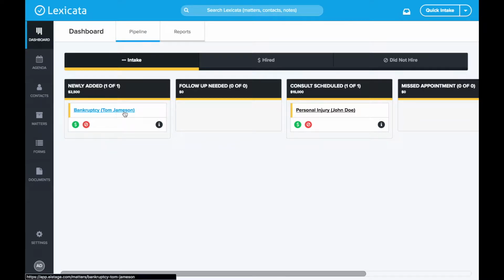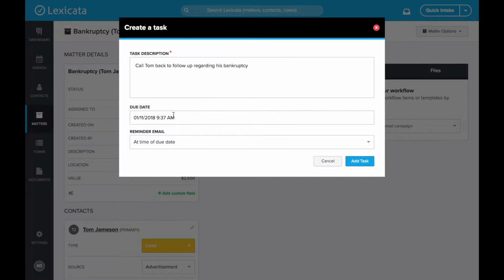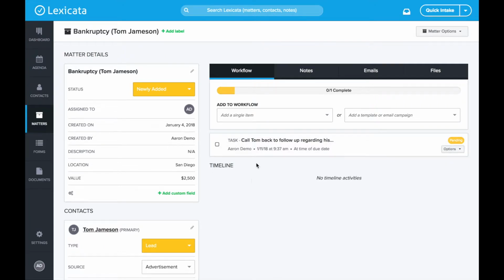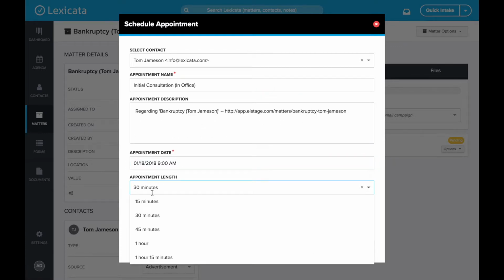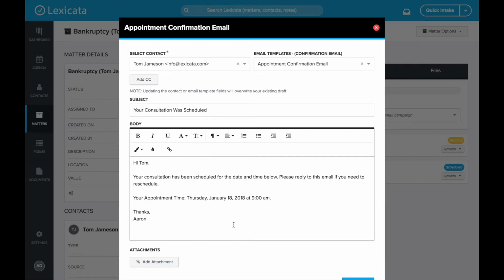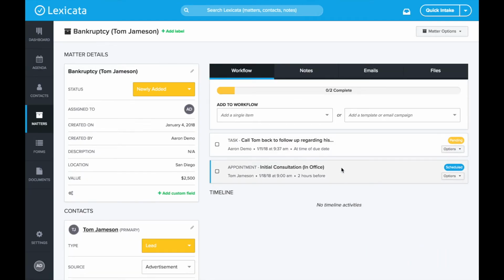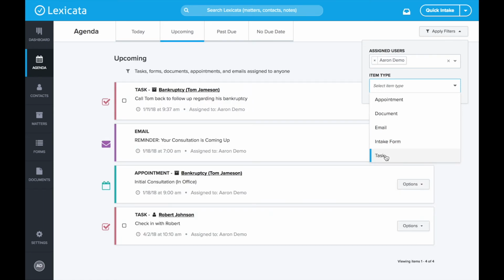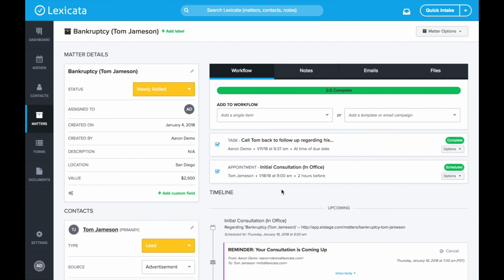Lexicata Training: Tasks, Appointments, & Agenda Overview